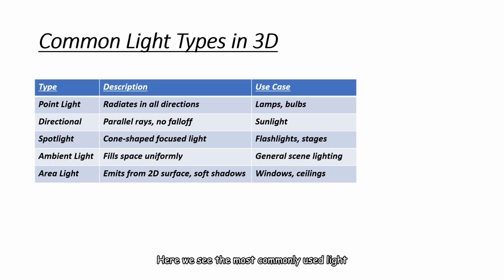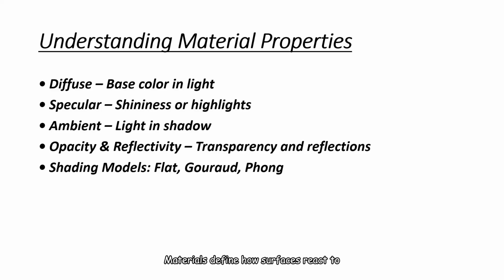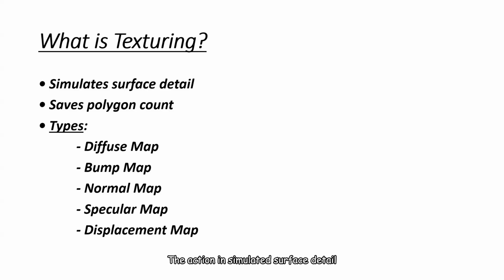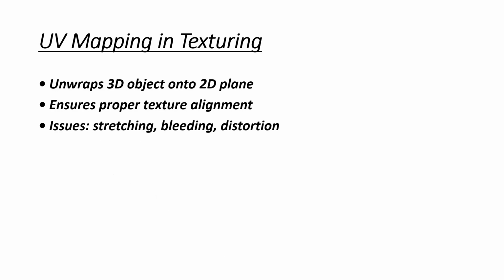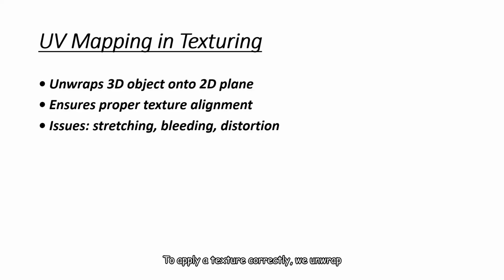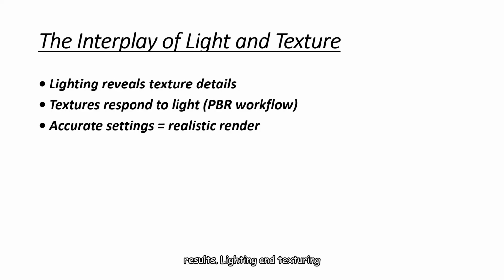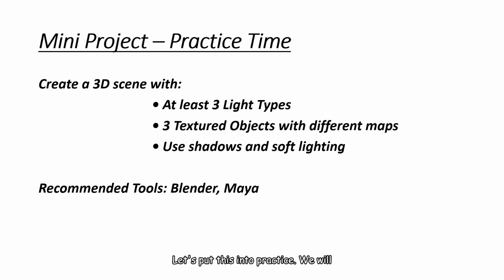Fundamentals of Lighting and Texturing | Graphics and Multimedia - Tabspace